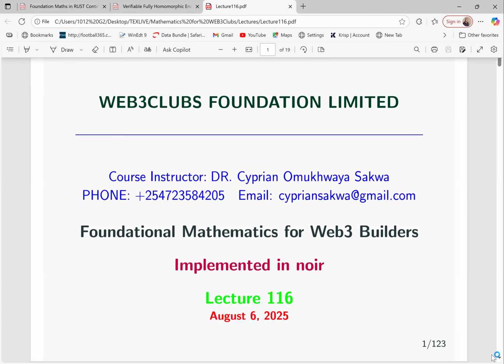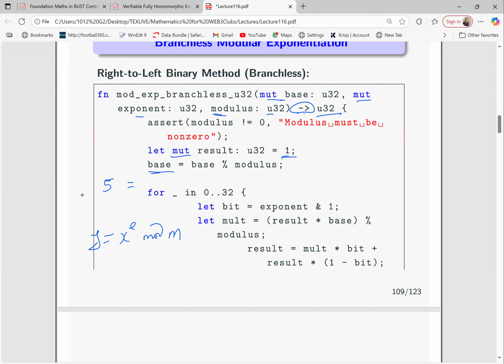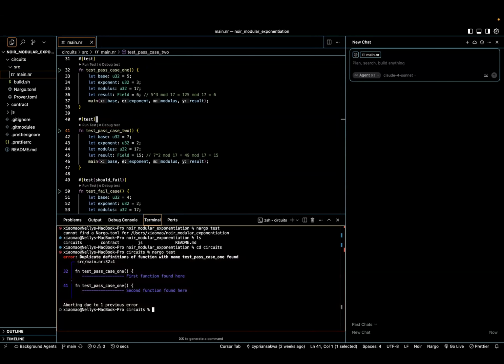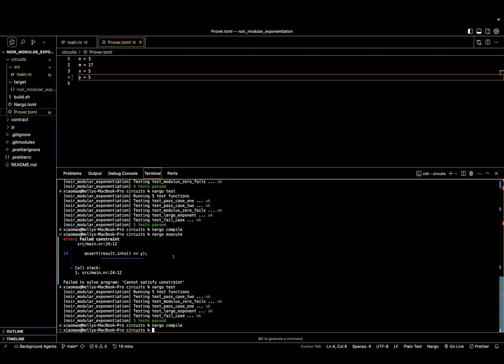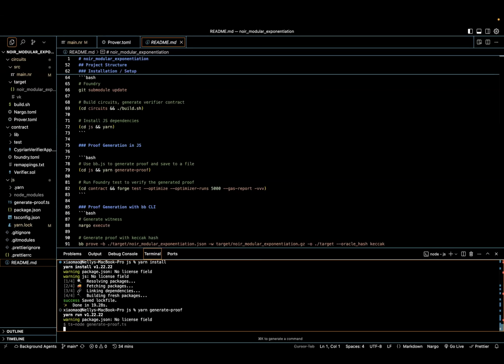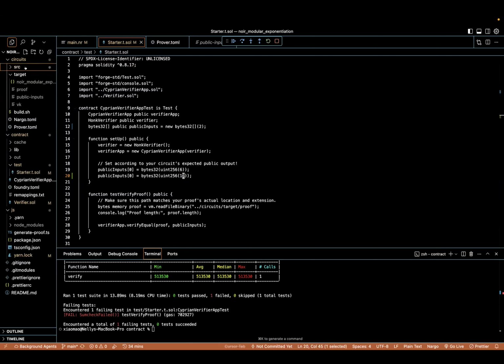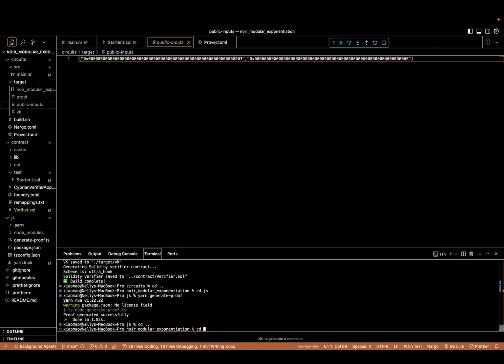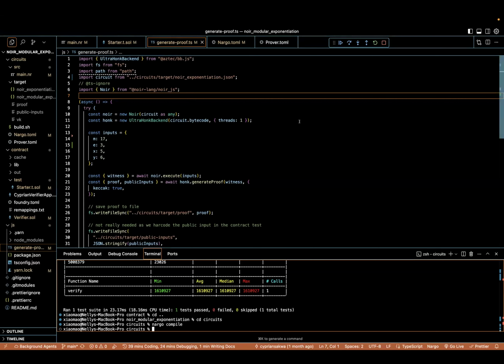Lecture 116 - Zero-Knowledge Modular Exponentiation Circuit in Noir